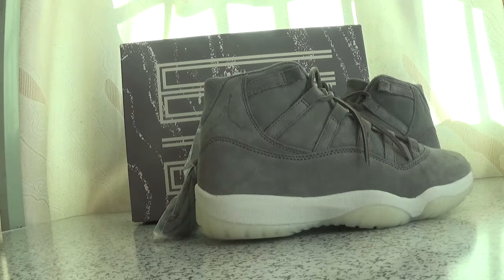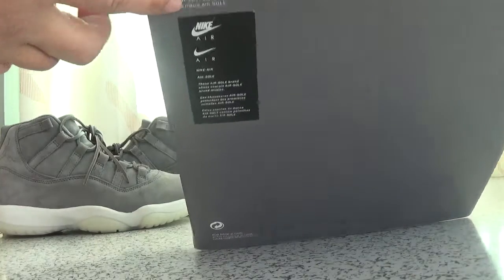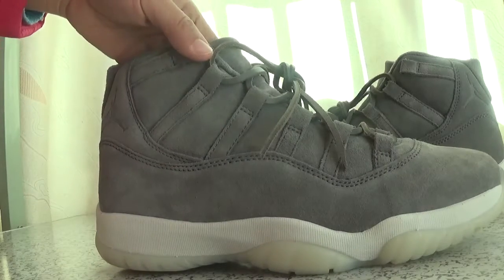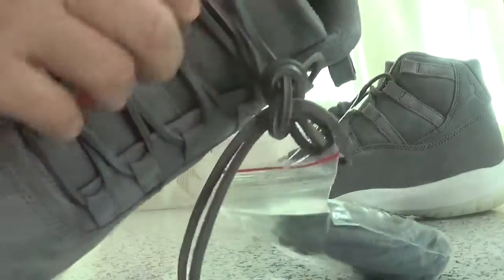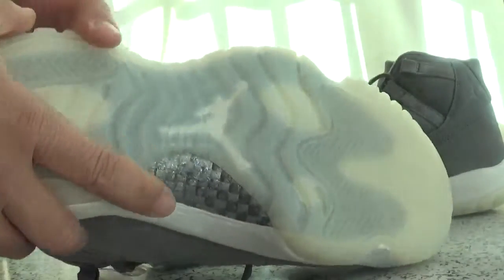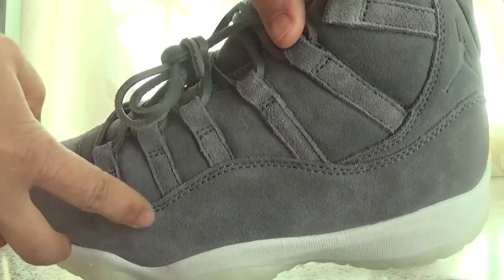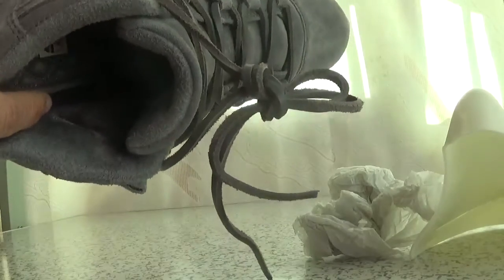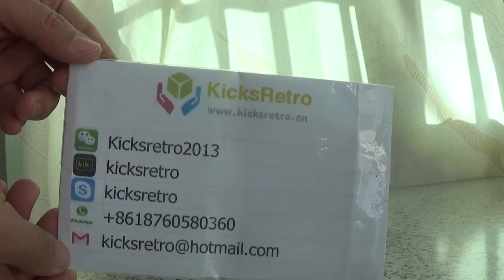Authentic Air Jordan 11s Premium Grey Suede (Best version) Reviewing from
Authentic Air Jordan 11s Premium Grey Suede (Best version)
Kik: kicksretro
Wechat: kicksretro2013
Skype: kicksretro